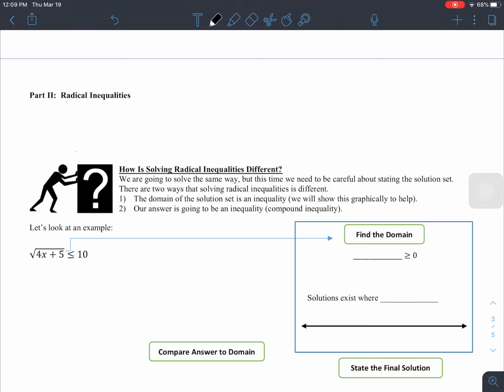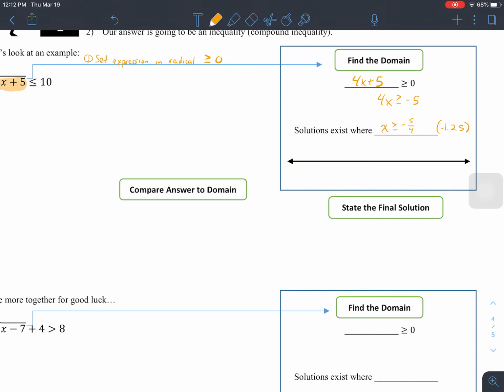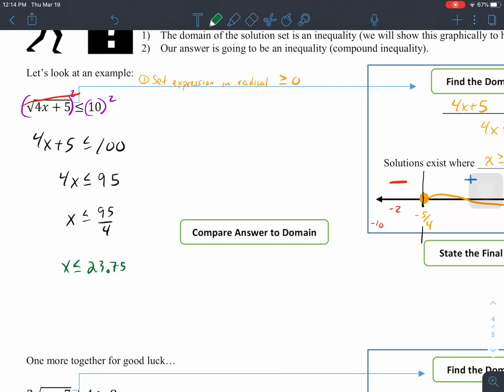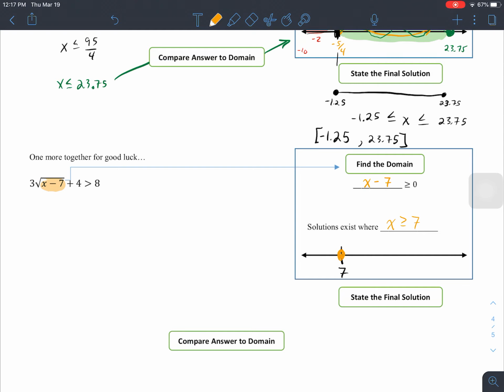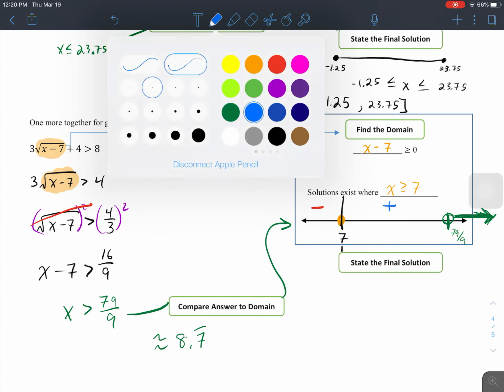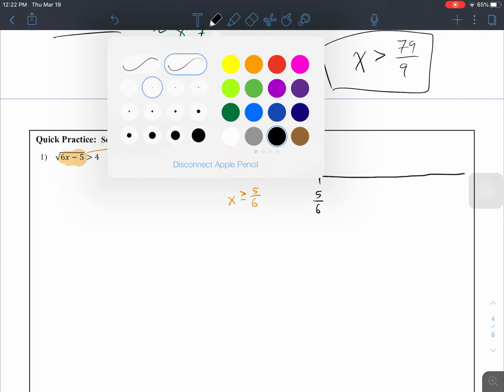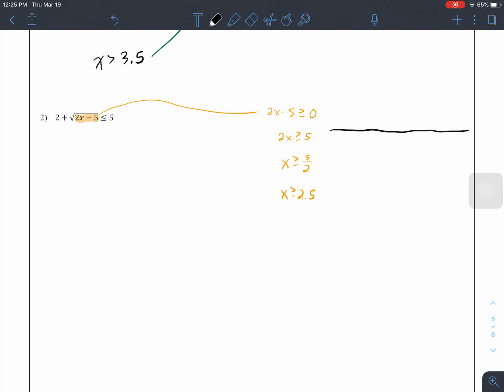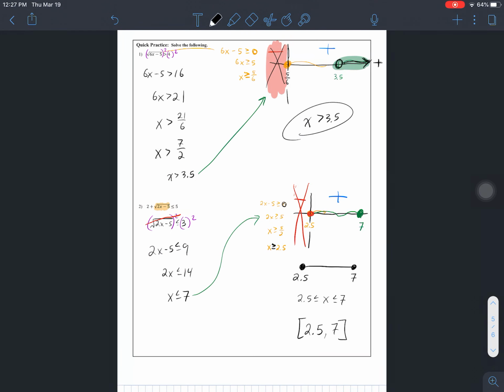CA - Lesson 7.5 (Part 2) - Radical Inequalities